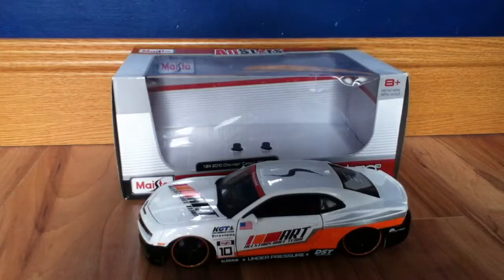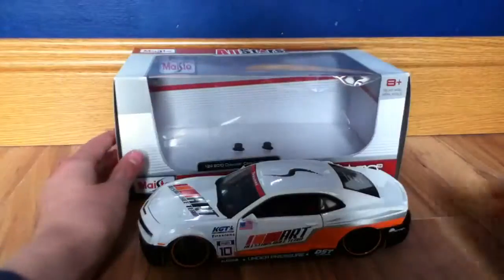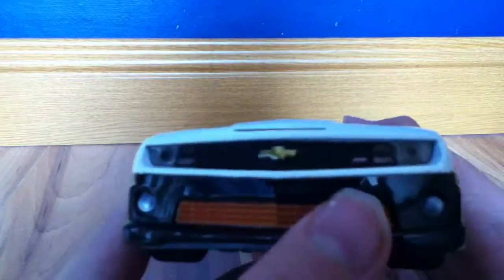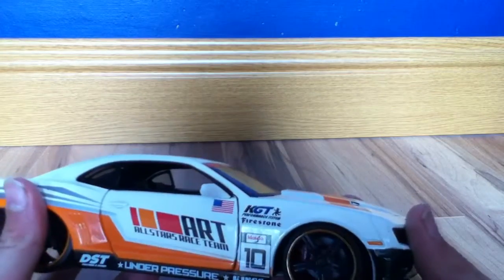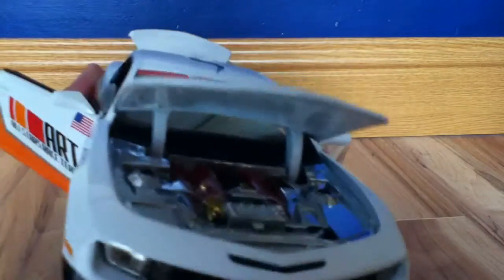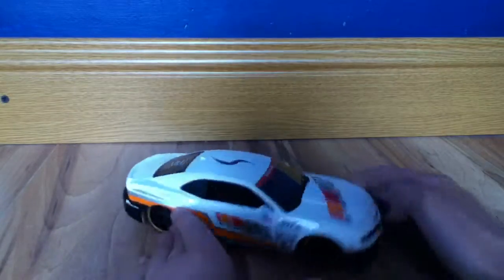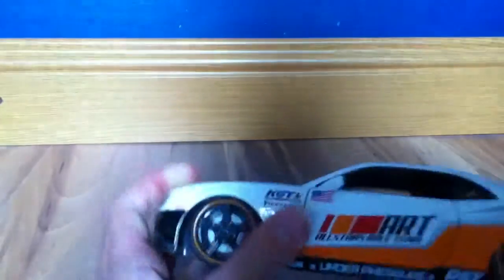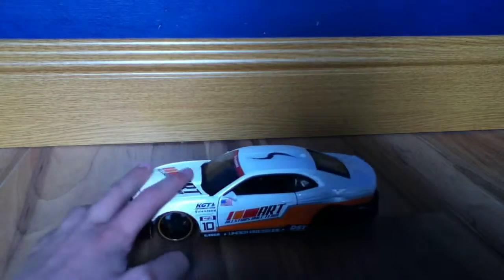Review- Maisto 2010 Chevrolet Camaro SS RS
Review of the cool 2010 Chevy Camaro SS RS by Maisto